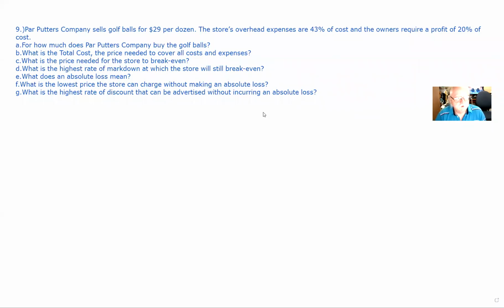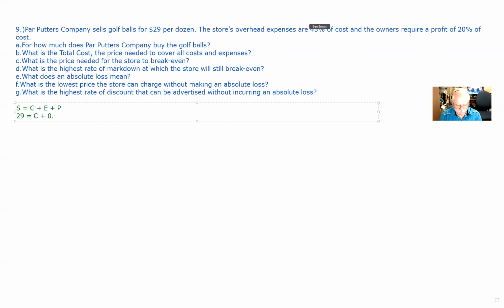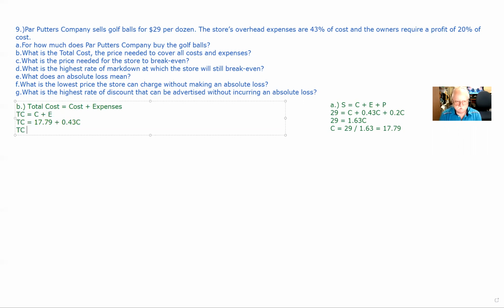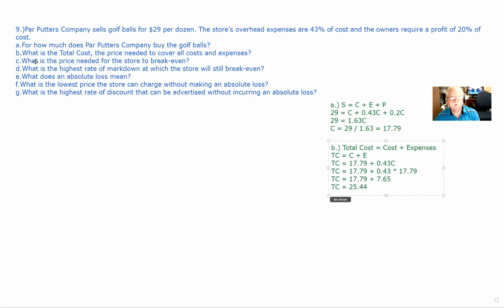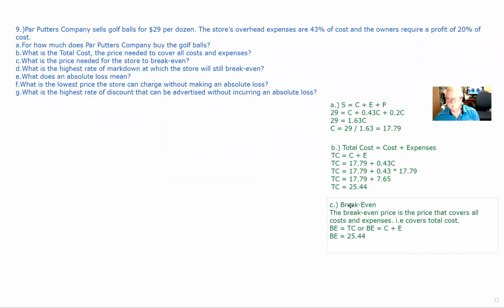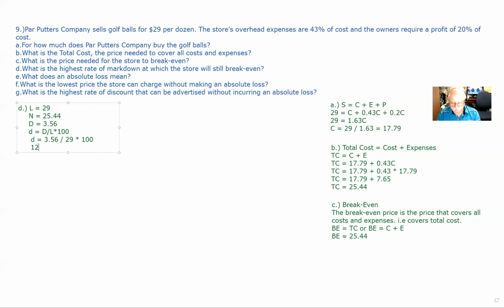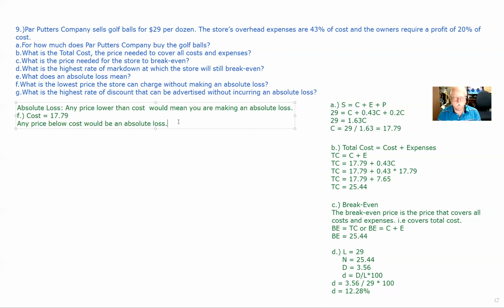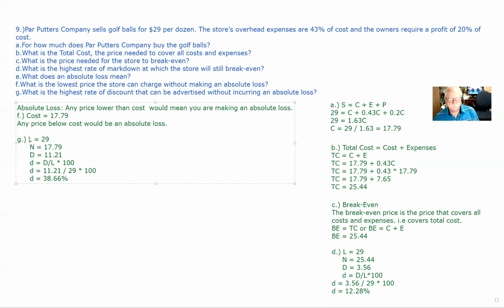Chapter 5 Part B Agenda Question 9